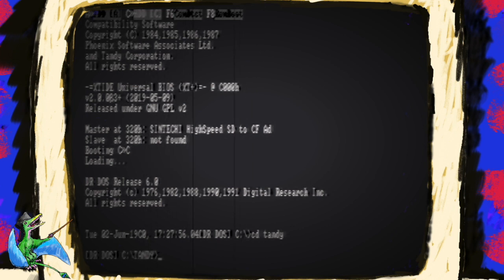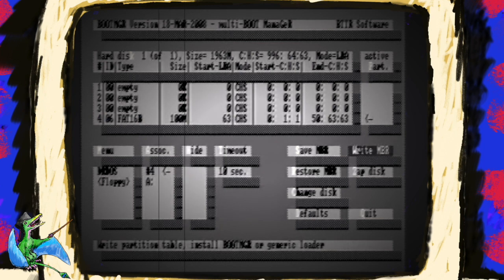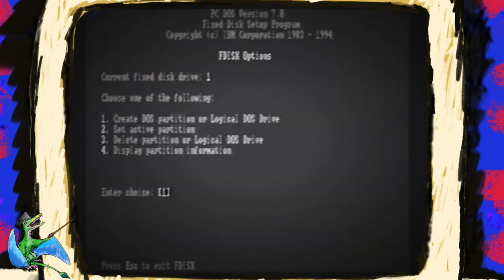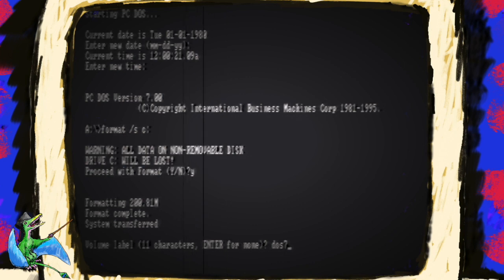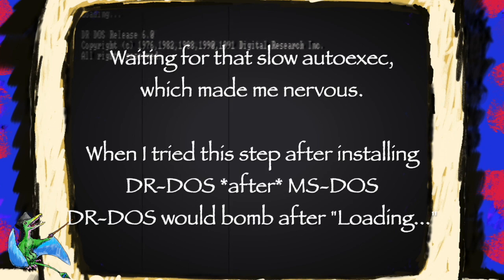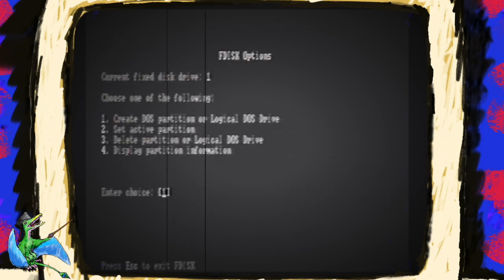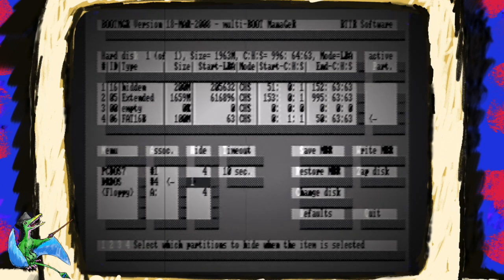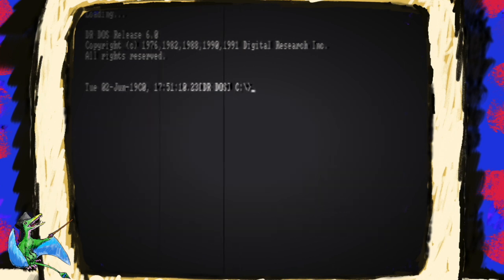B.L.T. #2: (Howto) Multi-boot DOS on your PC/XT with BTTR BOOTMGR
Welcome to Boring Lecture Time #2, in which I laboriously walk through the process of setting up a dual boot setup with Novell/Digital Research DR-DOS 6 and IBM PC-DOS 7 using BTTR Software's BOOTMGR - multi-BOOT ManaGeR:

Brought to you in limited edition Retro Deluxe Old-Tymey Comp-O-Vision.

(Professor Pterosaur's been at the absinthe again.)

I threw this video together because I found this software pretty neat; most modern boot managers require protected-mode capable CPUs, while this fits entirely inside the MBR and works on any XT or higher PC with an INT13 BIOS compatible hard drive controller. (Including the now ubiquitous XTIDE and XT-CF-Lite eight-bit controllers.) The documentation is a little opaque, so maybe at least one person might this detailed walkthrough helpful.

If you want to install DOS 3.x and 5-or-later on a disk the procedure is pretty much the same as documented here; partition the disk with the older DOS first and install it, install bootmgr, set the floppy boot entry to hide the 3.x primary partition, and proceed just as shown. DOS 3.3 will understand a large extended partition even though the individual drives inside of it need to be less than 32MB, so I'd suggest cutting that into D: and E: drives, with the D: under 32 MB, so you can use it to shuffle data between the two OSes.

And yes, the video quality is laughably bad. As I explain near the end of the video, I went to some lengths so set up the DSLR camera to record the CRT with as little glare as possible and only had the composite capture device running for laughs/in case direct dubs of the PC beeps might be useful. (Likewise I got a dub of the audio on a headset recorder in case the camera mike decided to concentrate on the sound of my breathing again.) Then my memory card filled up about ten minutes into filming and I didn't notice for several more minutes that it had stopped. So, yeah, here we are. I slapped the mono effect on it because as ridiculous as it is it's actually less distracting than the sea of colored dots you get from an 80 column text CGA capture.

Demo machine was the Tandy 1000 SUX with a homebrew XT-CF-Lite.